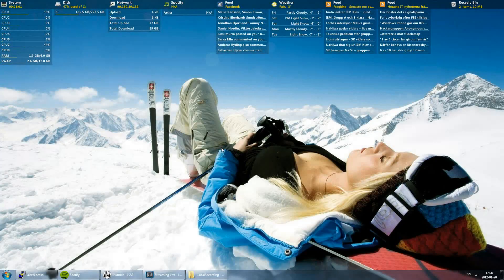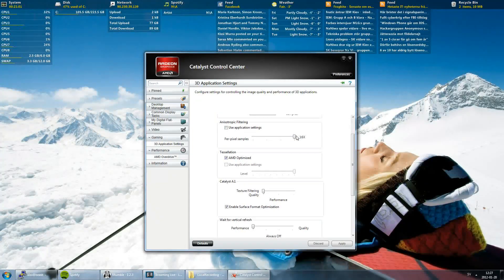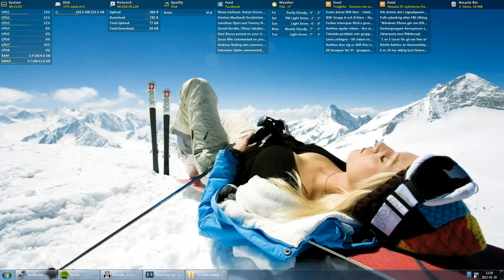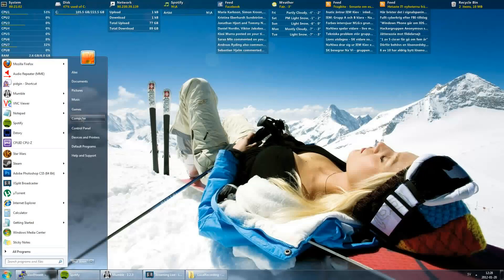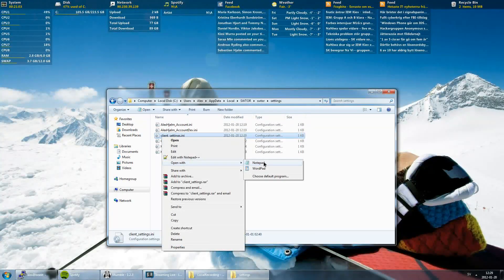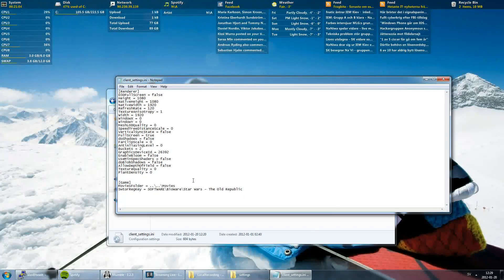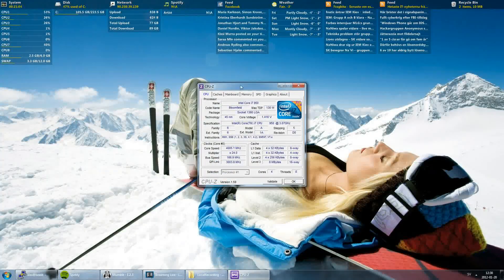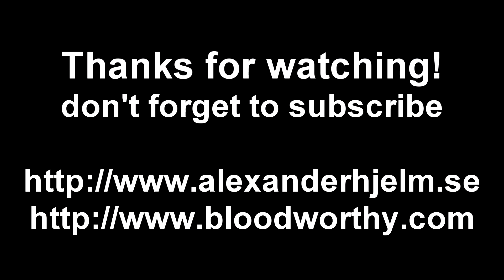SWTOR fps guide/fix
i made a fps guide/fix video for you guys that having low fps :)!

Here you can download my client_settings.ini but you should change it to your refreshrate and resolution.

Hmm some people are complaining about the low audio so turn up your volume :)!